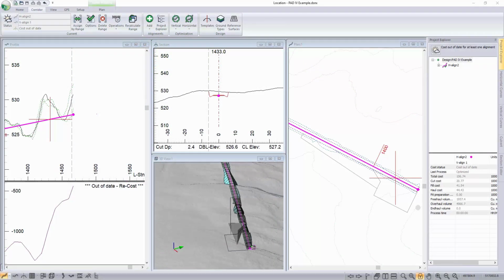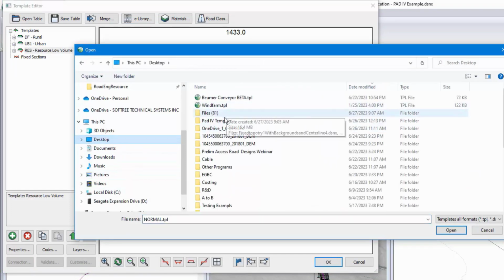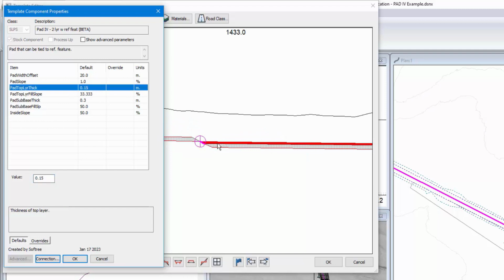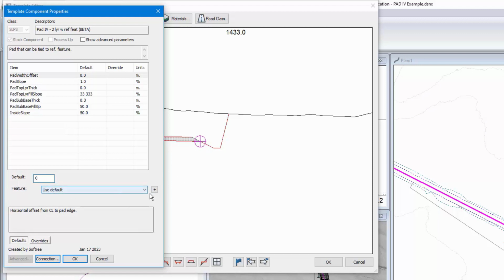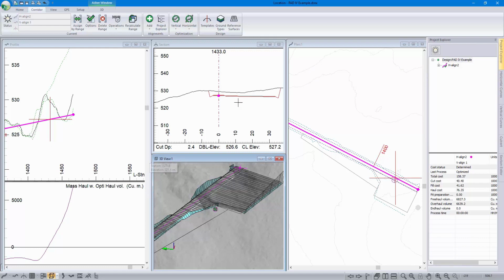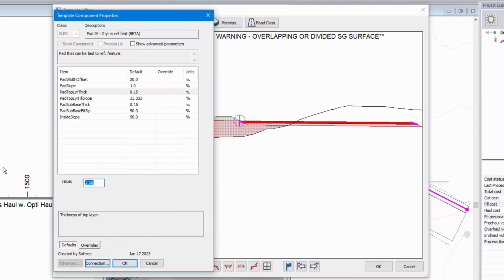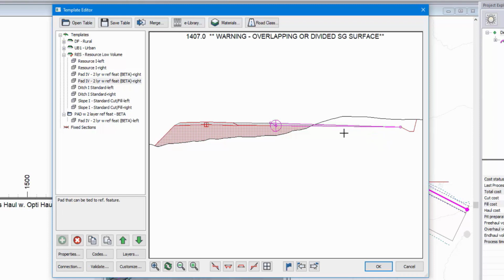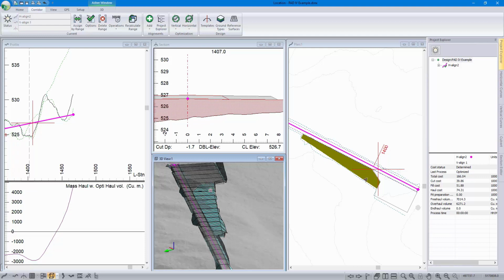Pad IV – Windfarm-specific cross section template.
New component available on the Softree template eLibrary: Pad IV – Windfarm-specific cross section template. This is a pad with reference features.

Note: the final name of this component was updated to Pad IV – Windfarm.